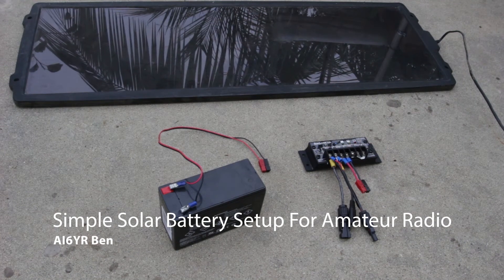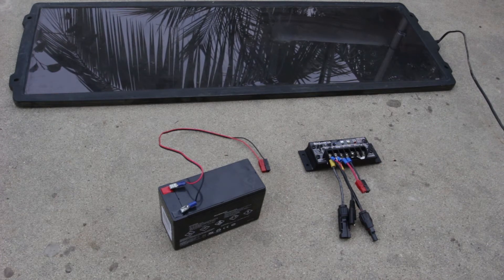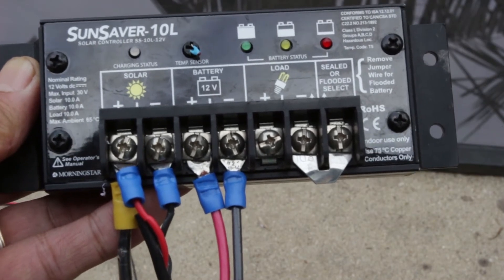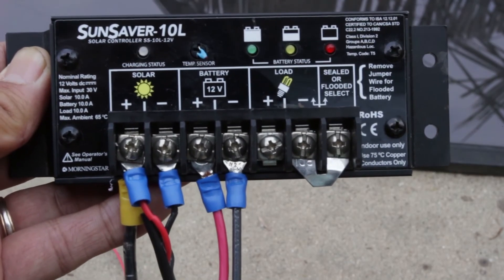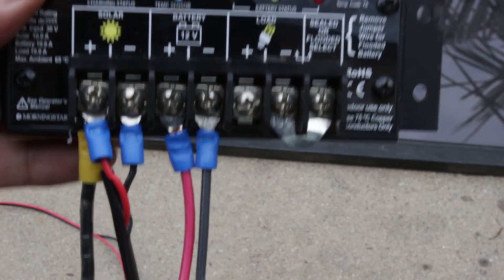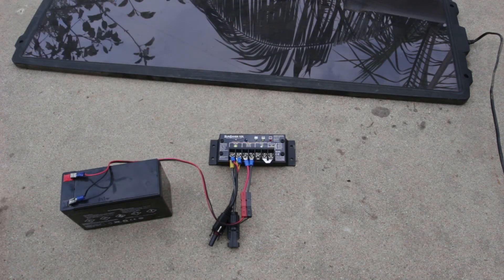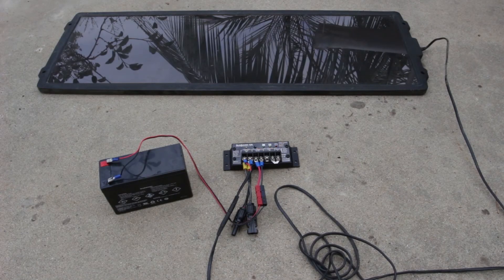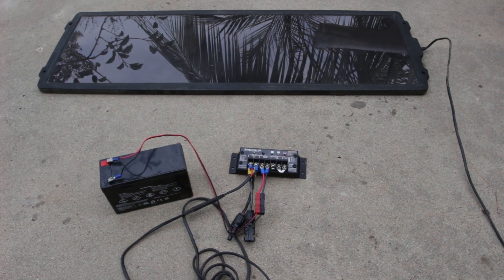Simple Solar Panel, Battery, and Controller Setup for Amateur Radio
A quick walkthrough of how you connect a solar panel, battery, and controller on a 12V system, as you might use in amateur radio for a portable setup in the field.